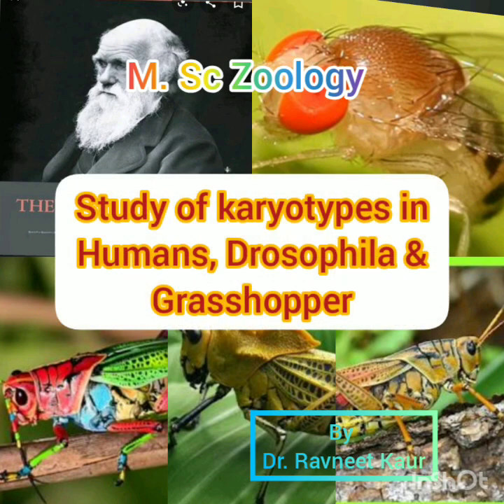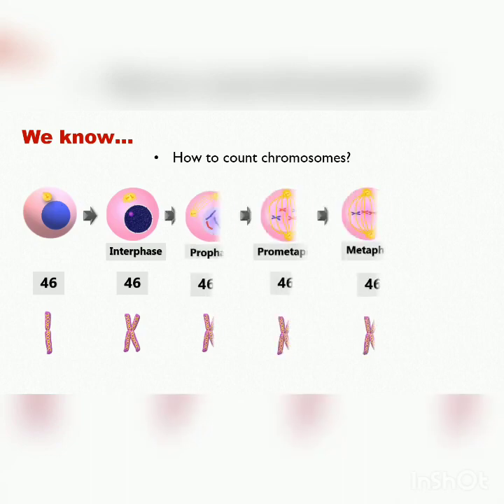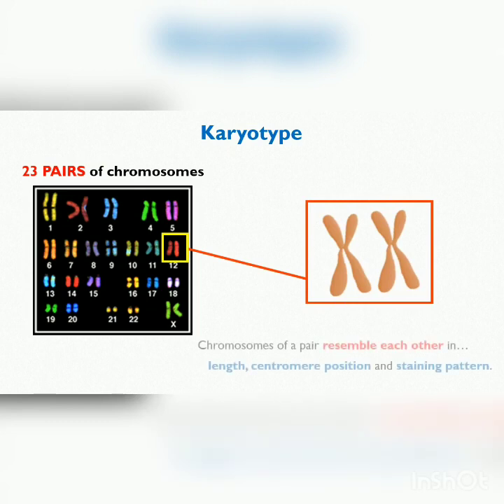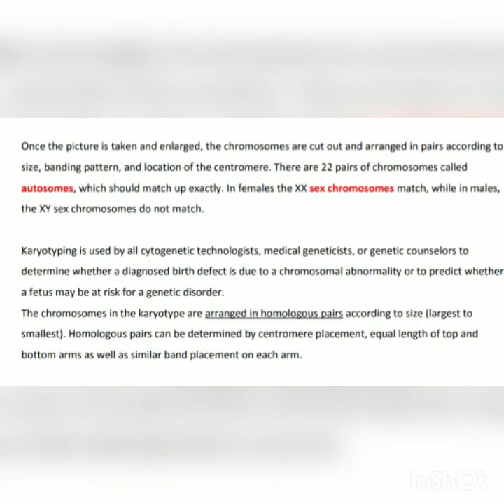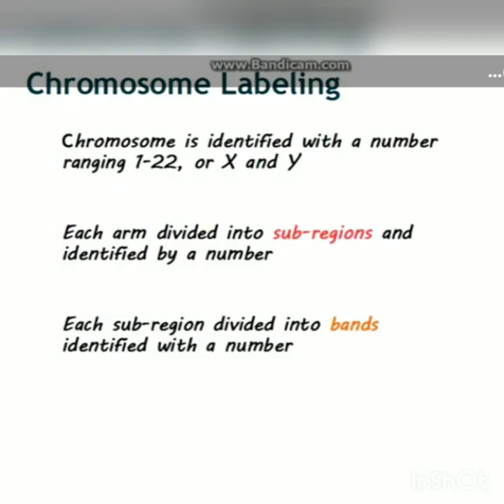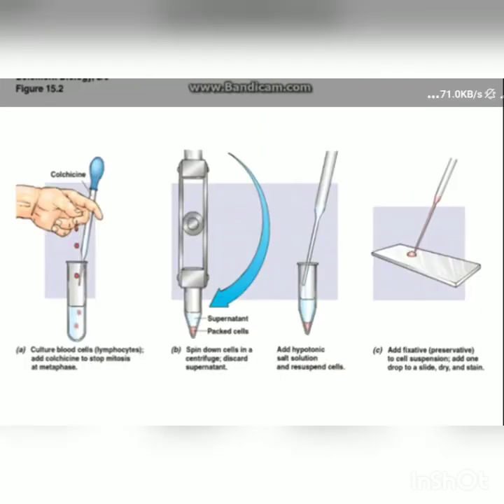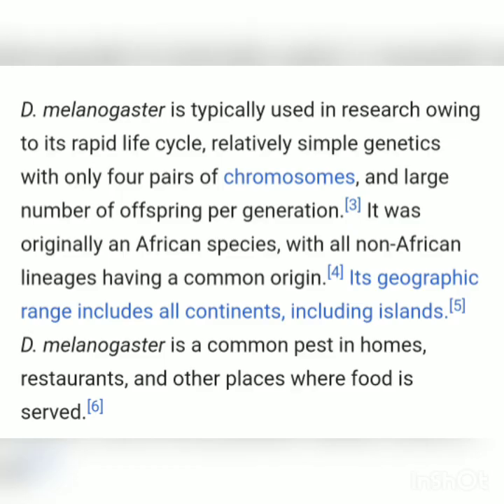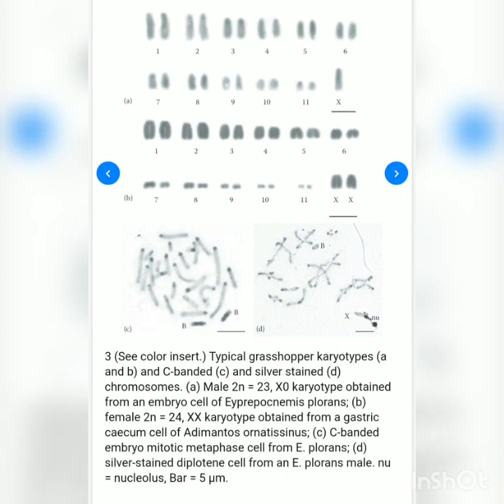Karyotype study By Dr. Ravneet Kaur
Zoology - karyotype in Humans, Drosiphila, grasshopper